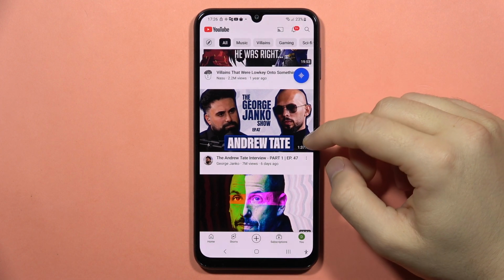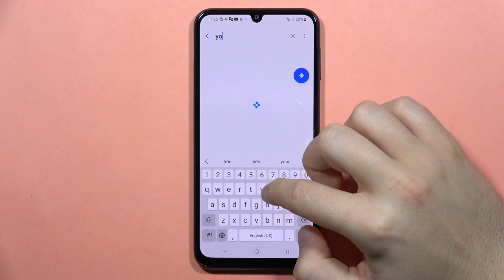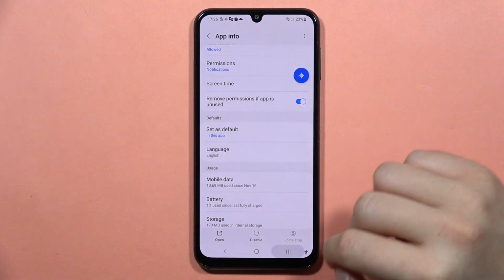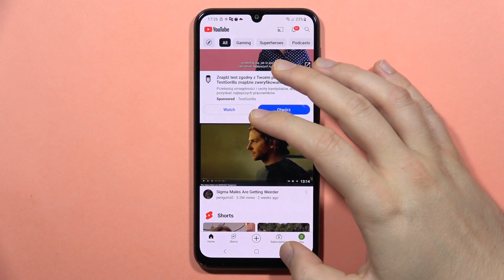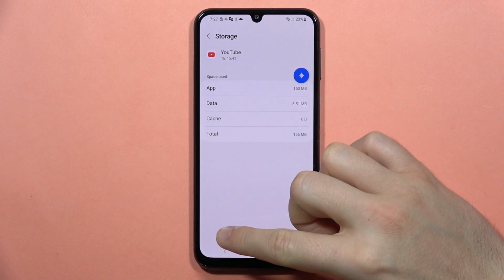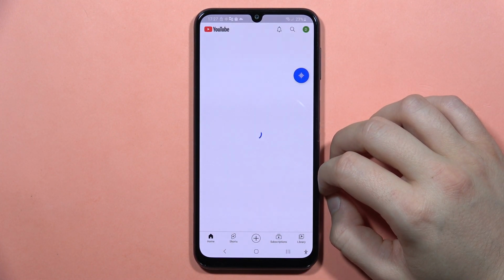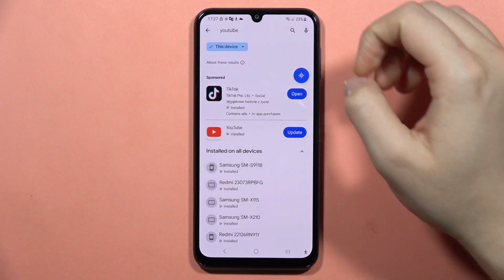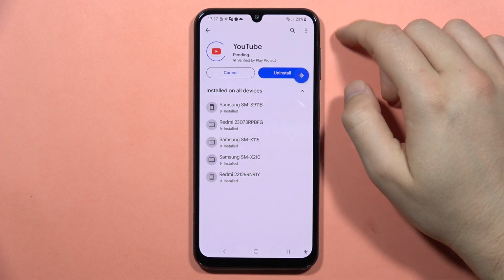How to Fix Comments not Showing on YouTube App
Troubleshoot the issue of comments not displaying on the YouTube app with this step-by-step guide. Explore various solutions to ensure you can view and engage with comments seamlessly while using the app on your device.